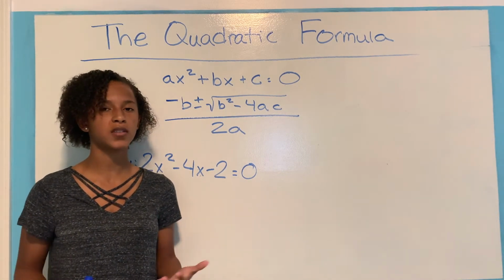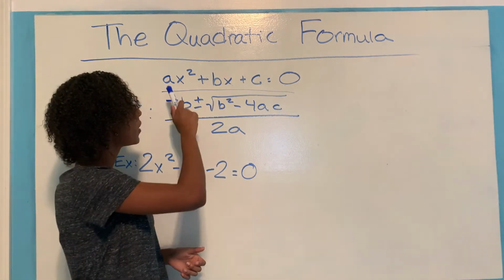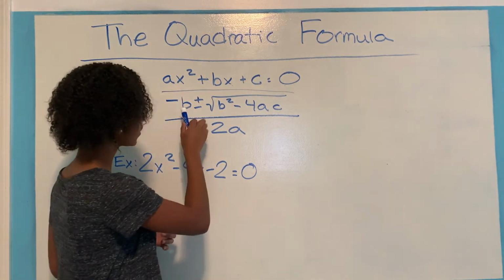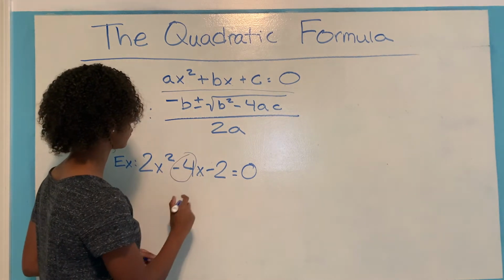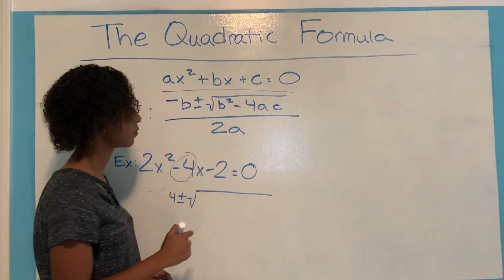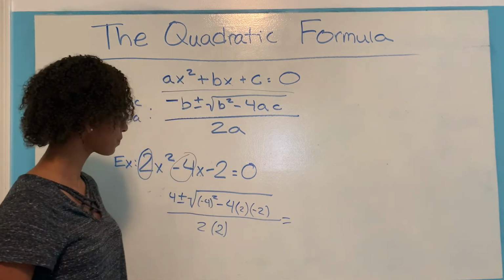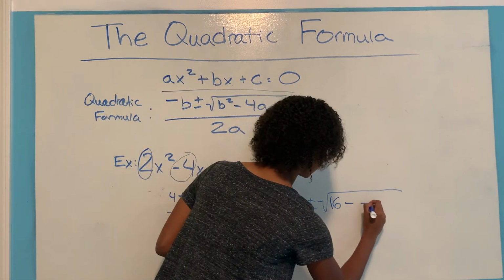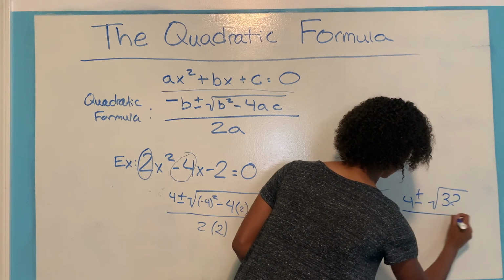The Quadratic Formula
This video is dedicated to learning about the quadratic formula, a technique that is used to solve quadratic equations. This formula is one of two major ways to solve quadratic equations and it is one of the fundamental parts of the algebra section on the SAT and ACT.